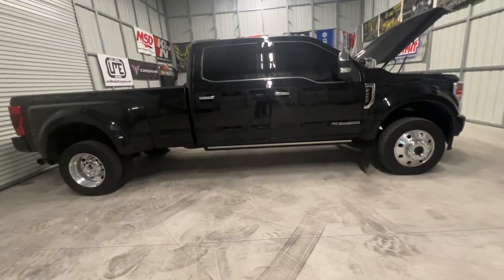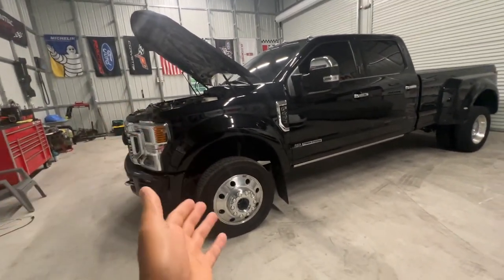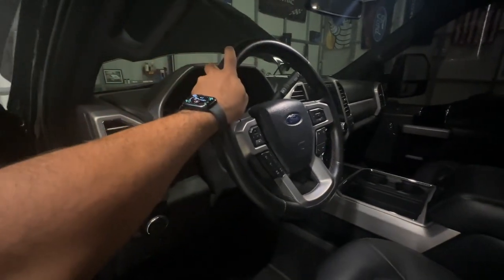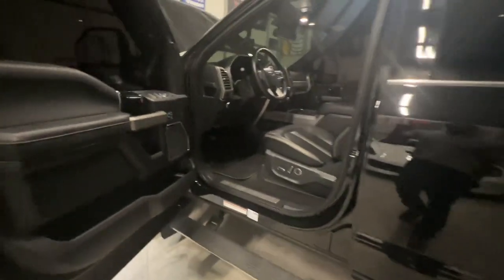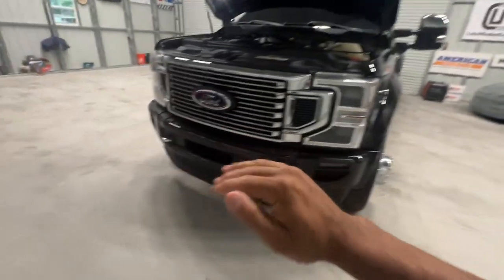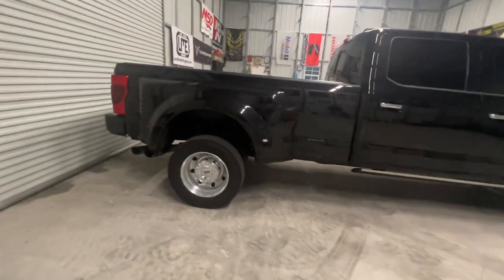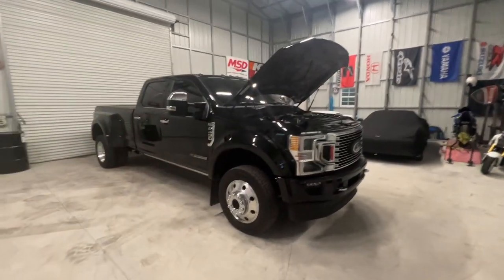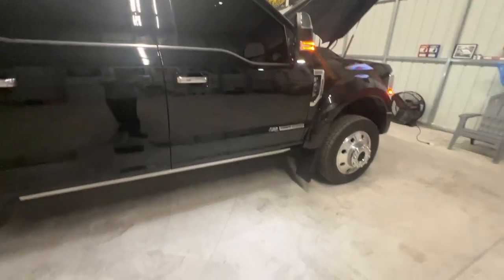F450 30k Review and 2 years - Well now 35k